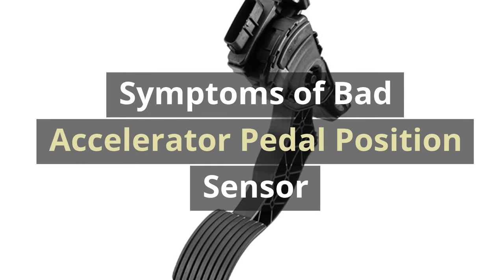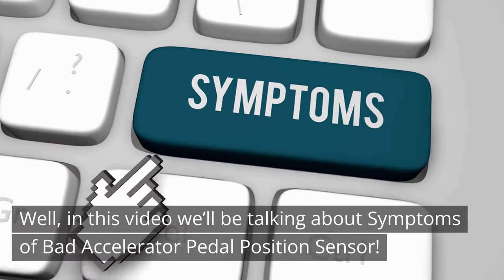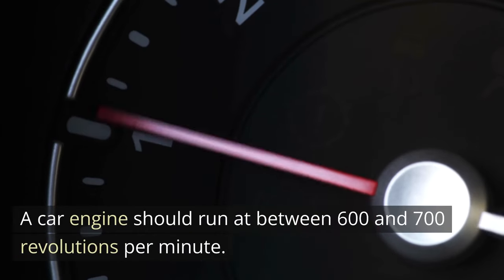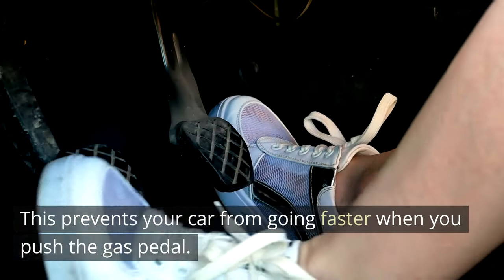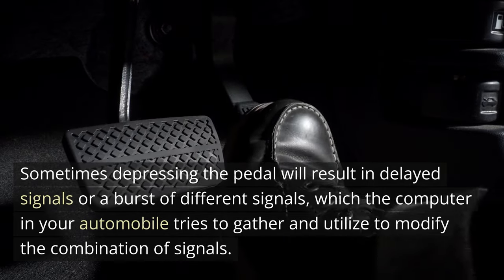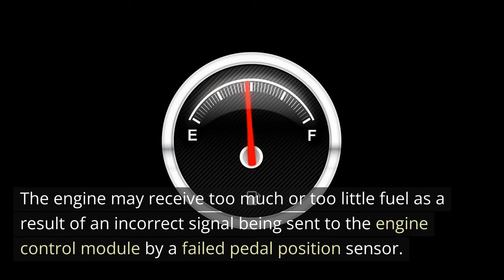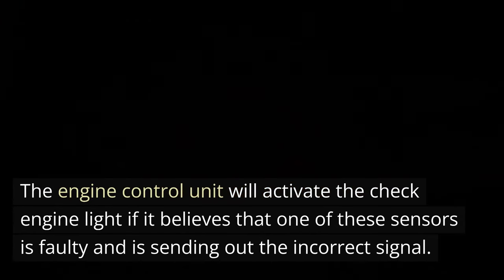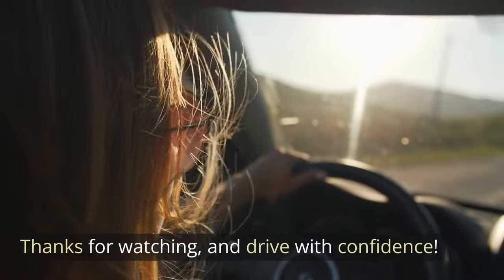Symptoms of Bad Accelerator Pedal Position Sensor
Welcome to our latest video where we unravel the essential topic of "Symptoms of a Bad Accelerator Pedal Position Sensor." This sensor is a crucial part of your vehicle's throttle control system, and when it's not working correctly, it can affect your car's performance. We'll guide you through common indicators of a malfunctioning accelerator pedal position sensor, why it's vital to address the issue promptly, and how to keep your vehicle running smoothly. Whether you're a seasoned car enthusiast or a vigilant driver, this knowledge is valuable. Let's get your car back on the road with confidence!